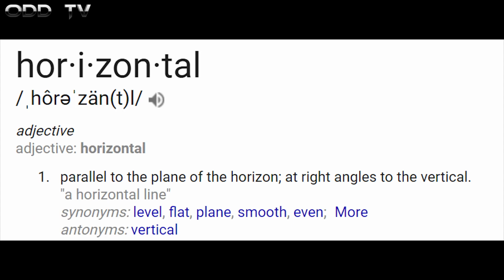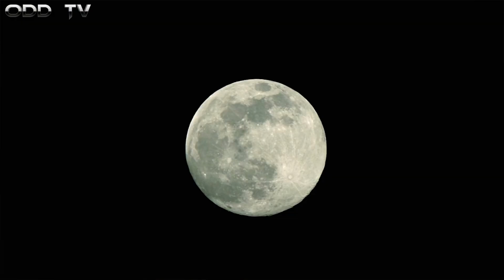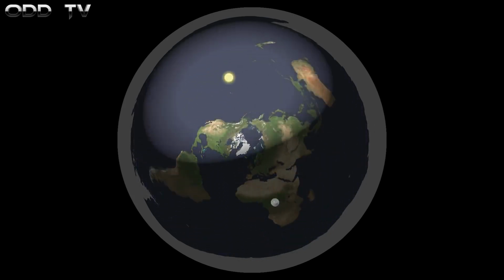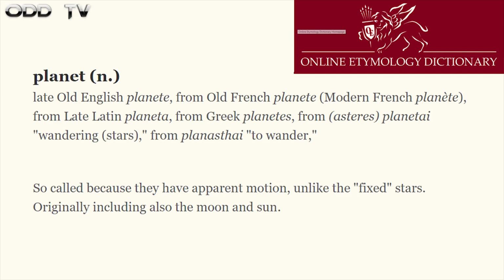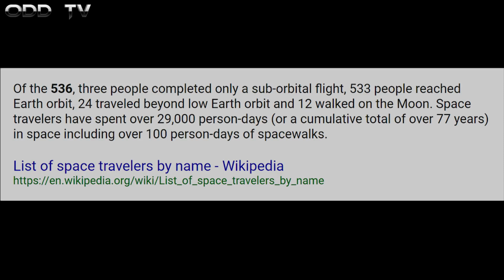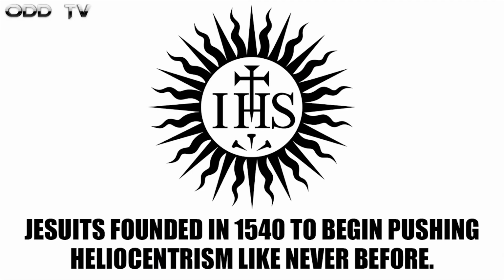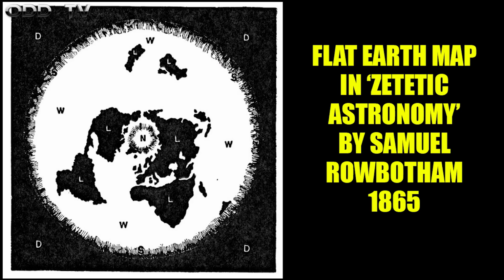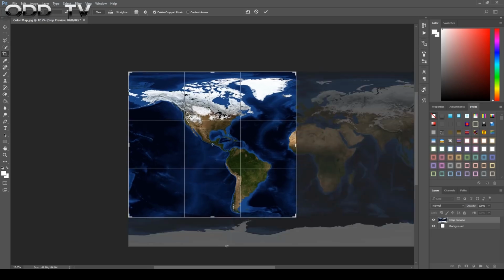The Case for Flat Earth ▶️️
Mirror Planet Flat Earth part 1

This is my Flat Earth international conference presentation that I made, but never put to use because I didn't go.